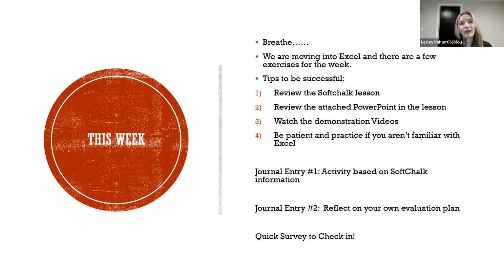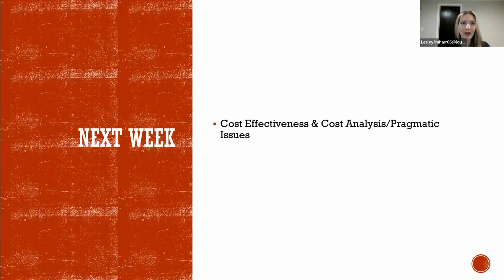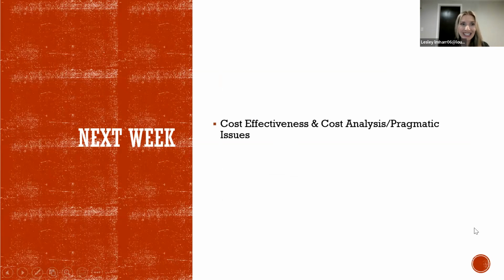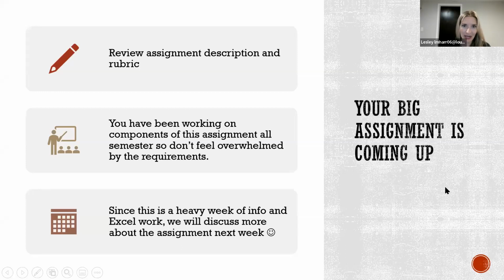Spring Week 12: SW 668 Quantitative Data Analysis